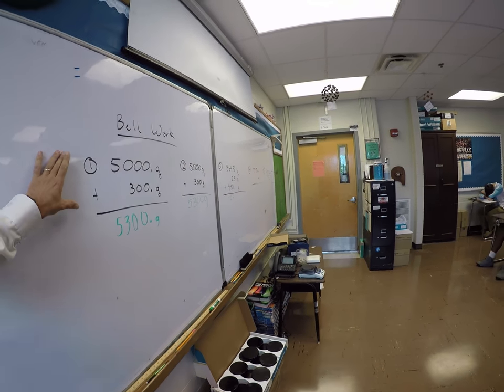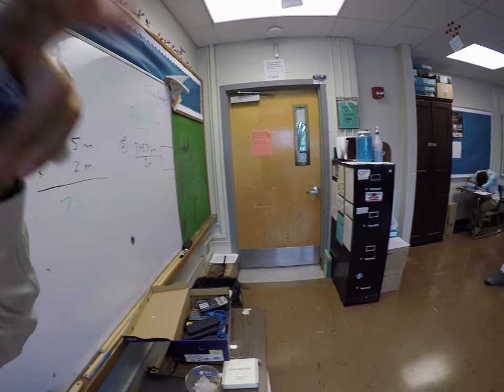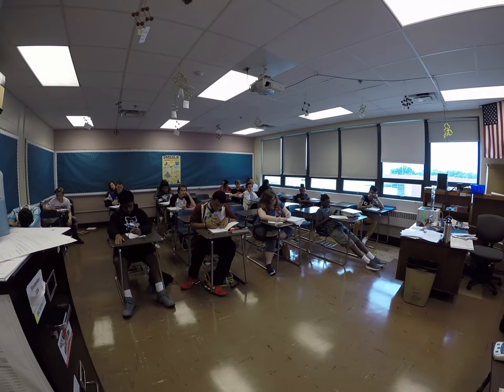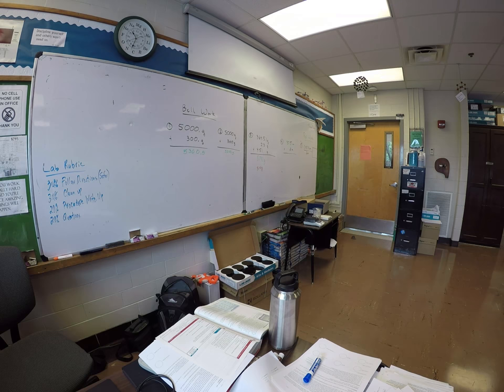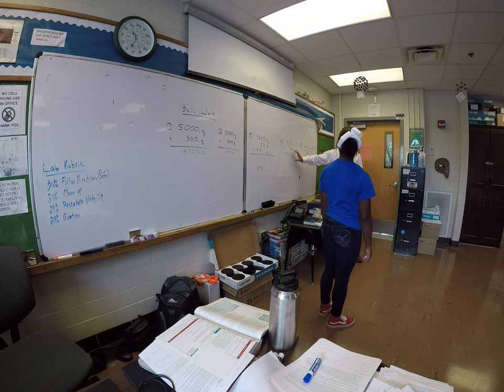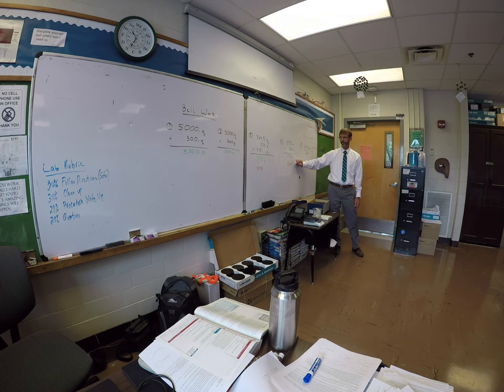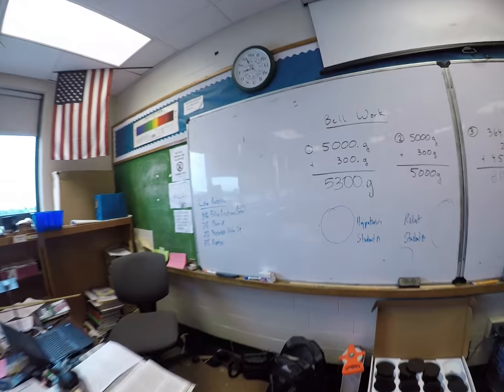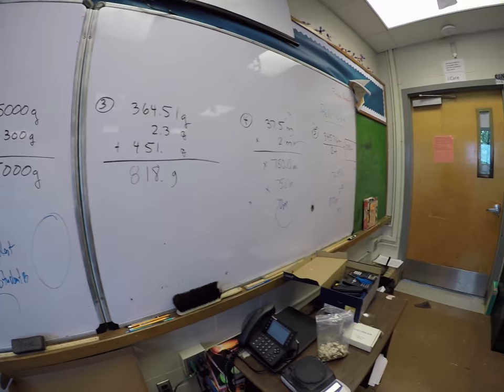Review of using sig figs in math problems and Ob-Scertainer A better box from Lab Aids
Engaging and fun are two expressions often used to describe this kit. The concise lab activities emphasize behavioral reaction and observation. This exceptional Note that the number of sig figs when using the addition and subtraction rule, the student should not assign a decimal to a value like zero that does not have one.  Example 5000g + 300g = 5300g  not 5300.g

Lab-Aid introduces students to the scientific method of problem solving. Students use indirect observations to develop and test hypotheses about the inner configurations of twelve different Ob-Scertainers®.